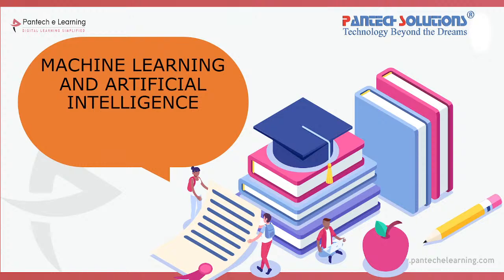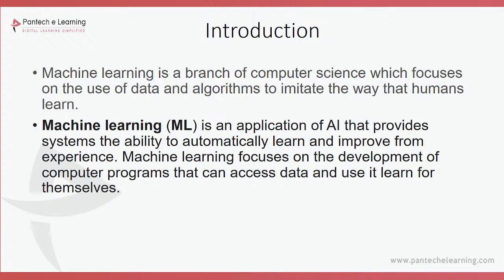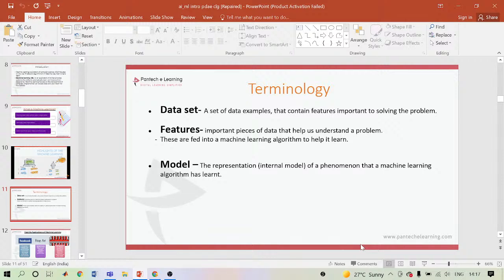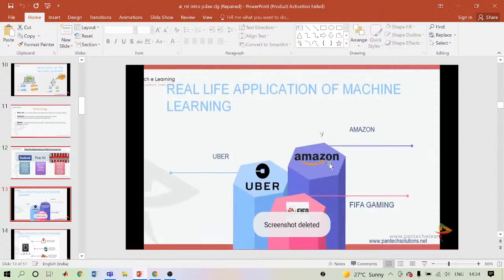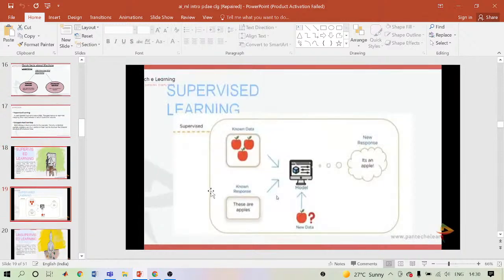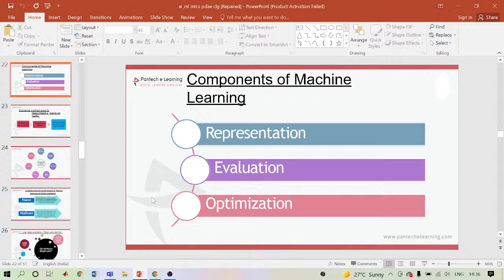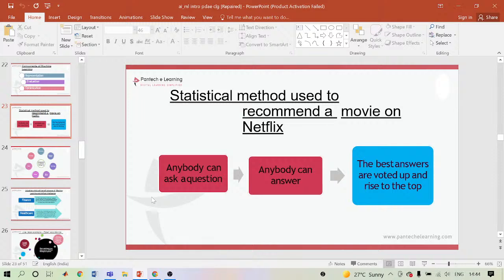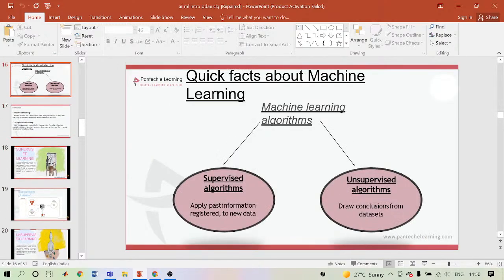DAY-1 Machine Learning using Python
​Pantech Hyderabad Location Please Give 5 🌟🌟🌟🌟🌟 Review Thanks in advance